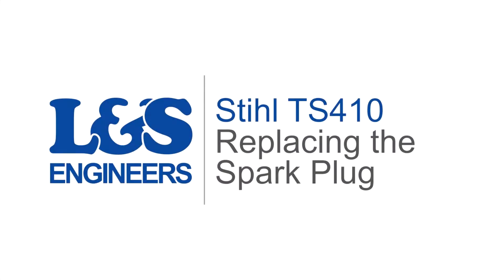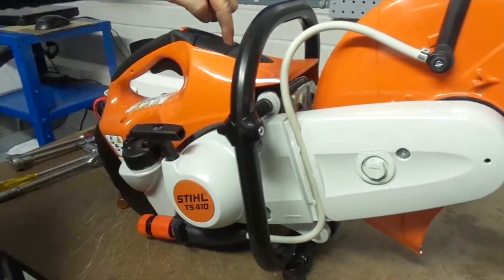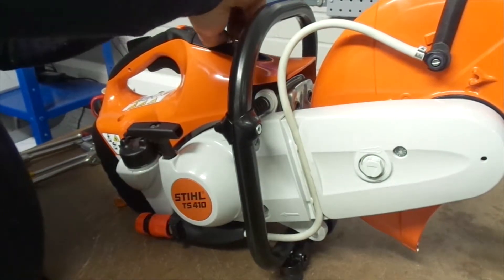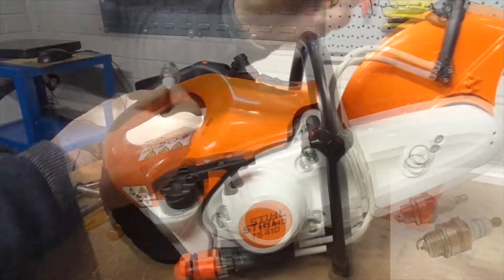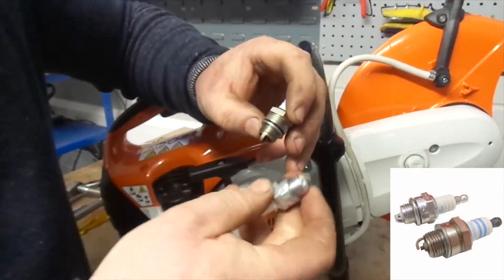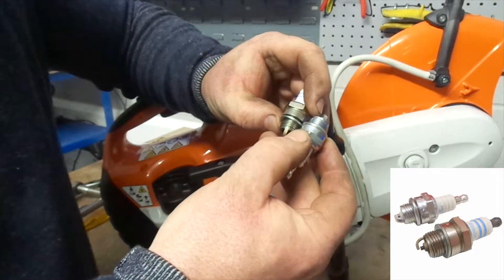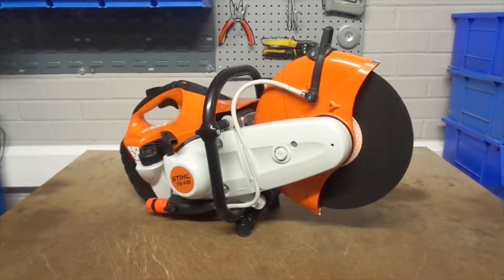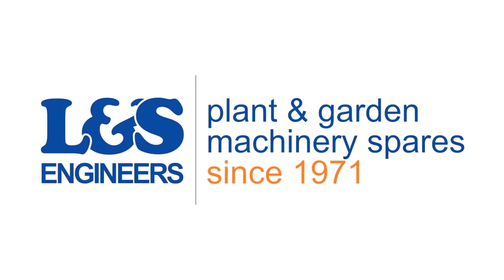How to Change a Spark Plug on a Stihl TS410 Disc Cuttter | L&S Engineers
In this video, we show you how to replace the Spark Plug on a Stihl TS410. Click here for a full list of parts, tools & transcript!

Parts

Genuine NGK BPMR7A Spark Plug for Stihl TS410 TS420

Genuine Spark Plug Cap for Stihl TS410 TS420

Non Genuine Spark Plug Cap for Stihl TS410 TS420

Plug Cover/Cap & Screw for Stihl TS410 TS420

Non Genuine Plug Cover/Cap & Screw for Stihl TS410 TS420

Tools

Transcript

Today we're going to change the spark plug on a Stihl TS410 Disc Cutter. First of all, using the torx spanner unscrew the screw located at the top of the machine next to the starting button to remove the cover from the machine.Then pull up on the spark plug cap to remove from remove from the spark plug. Now use the 19mm Hex Socket Spanner to unscrew the spark plug. Inspect the old spark plug and see of there's any damage to the seal ring. There's a clear difference between the new and old spark plugs. The old one has a compressed squash ring and looks biscuit coloured. Hand screw the new spark plug in, being careful not to damage the thread. You can then return to tighten it with the 19mm Hex Socket Spanner. Locate the cap back on top of the spark plug, making sure it's secure. Then place the casing back over it, and screw it back on using the torx spanner. That's how you change the Spark Plug on a Stihl TS410. All the parts & tools needed for this task are listed in the description below.